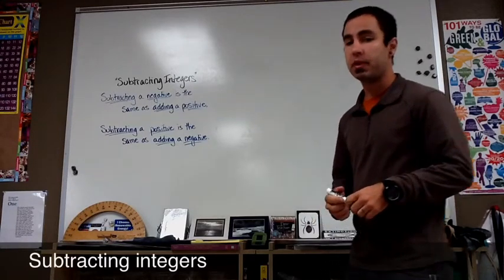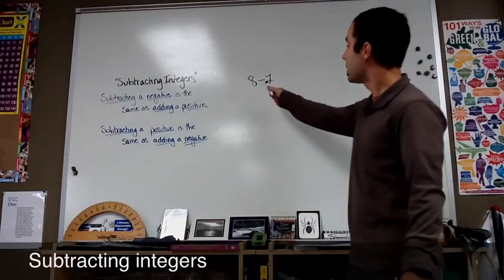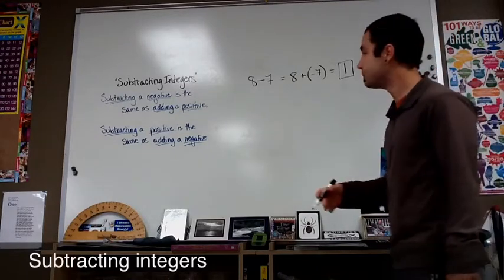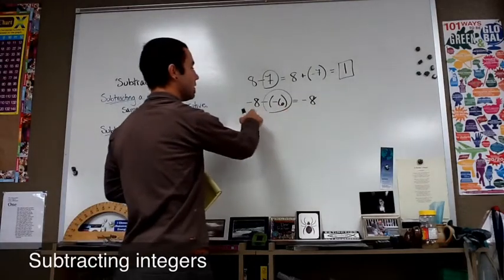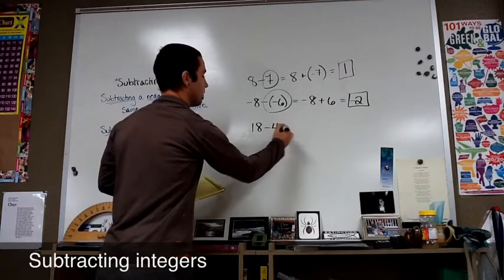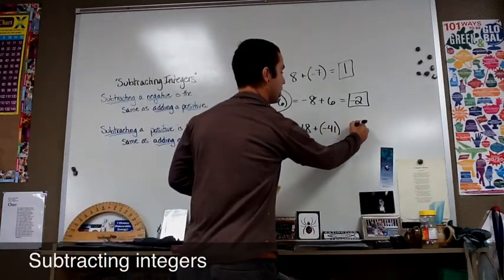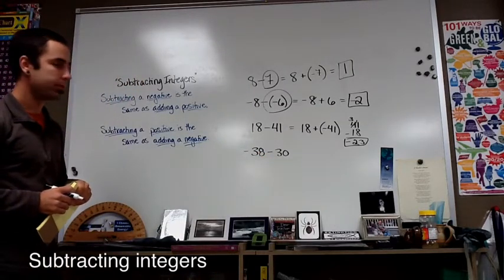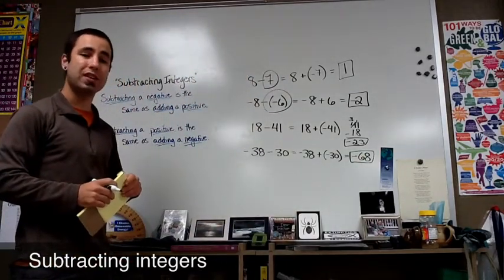Subtracting Integers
Four examples to help students.